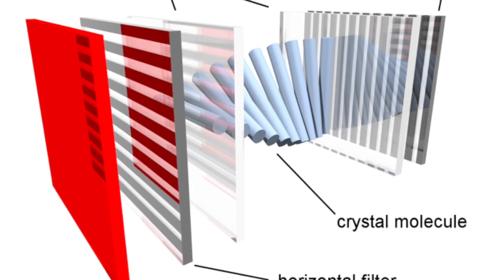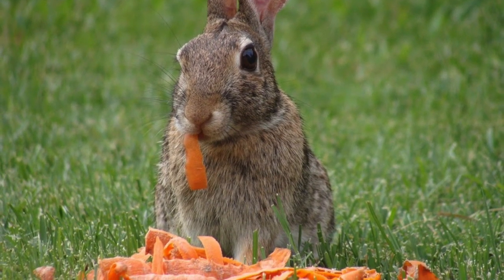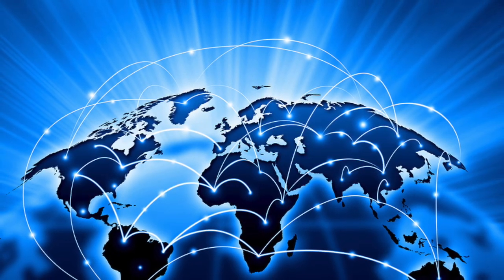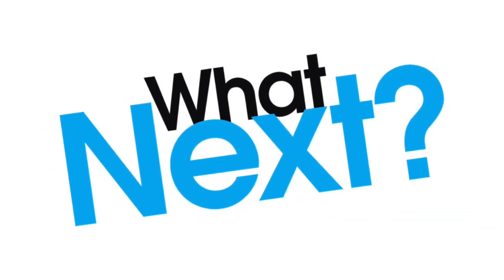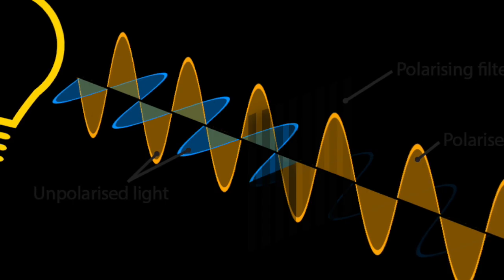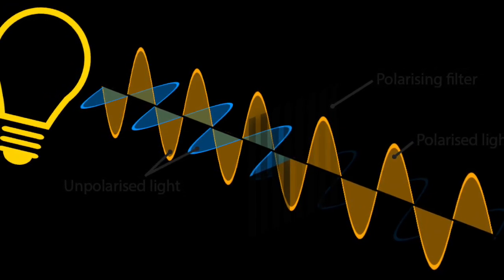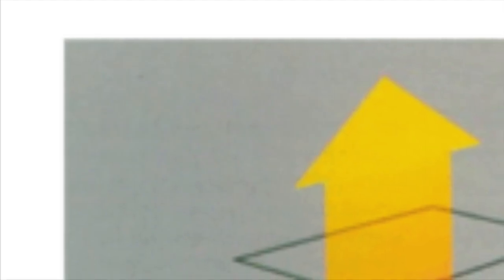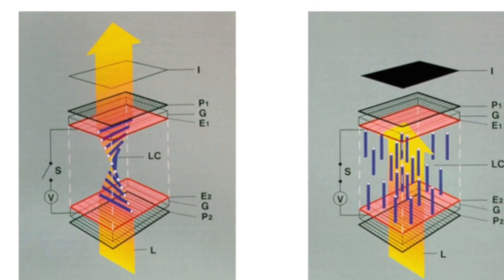Chem II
This video is about Chem II